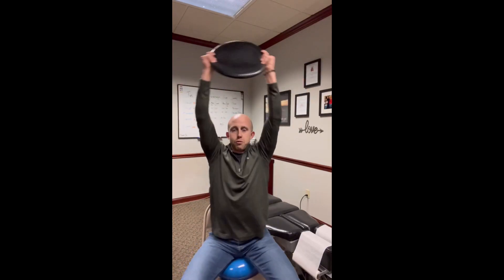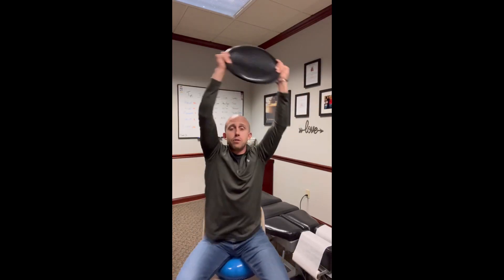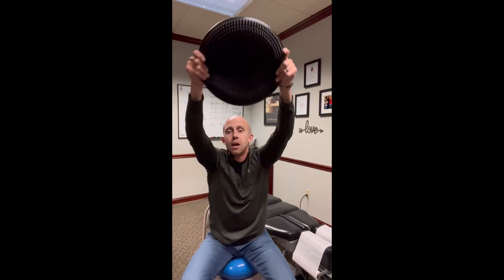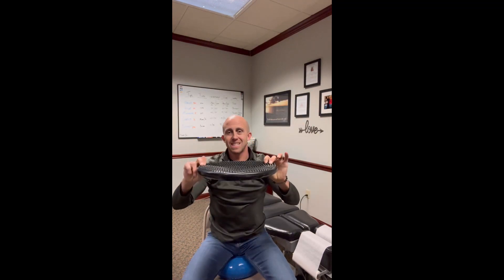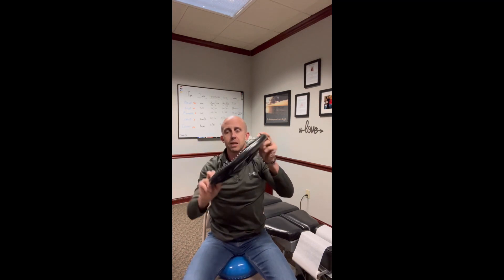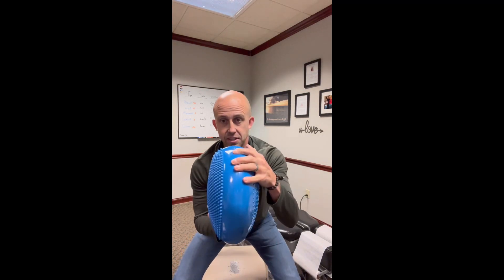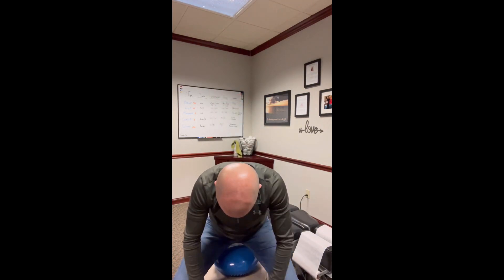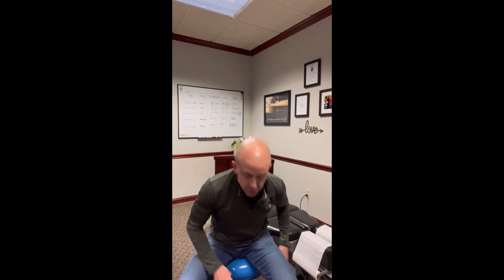The best, easiest and cheapest way to get rid of your back pain